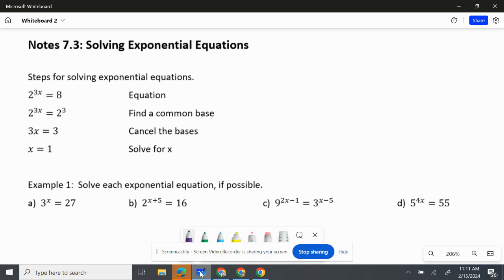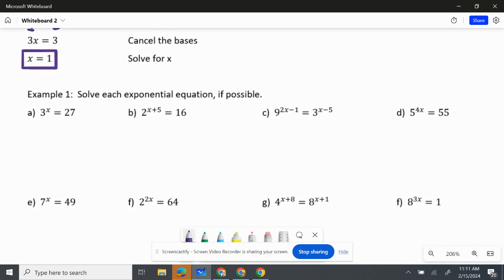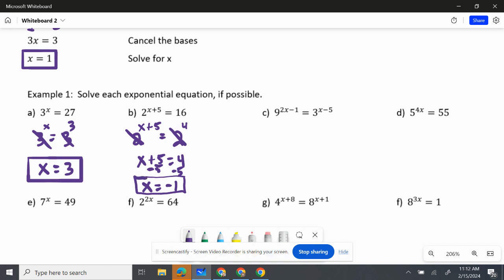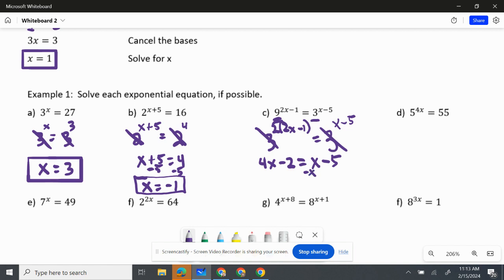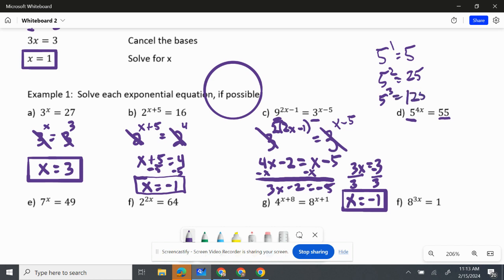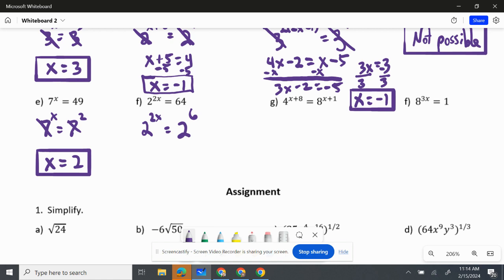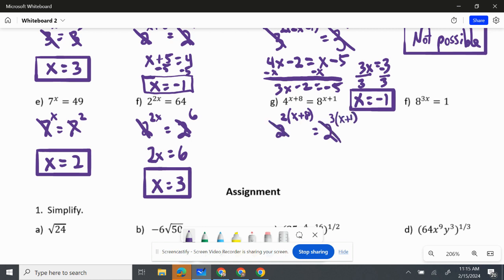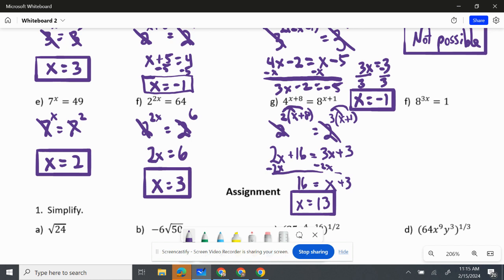A2 Notes 7.3